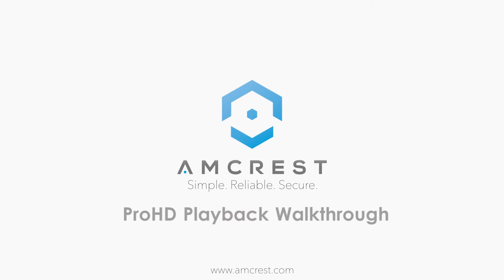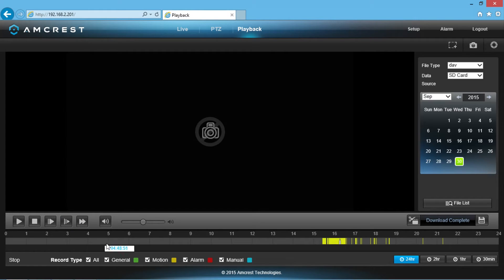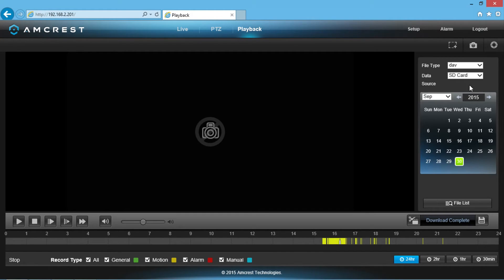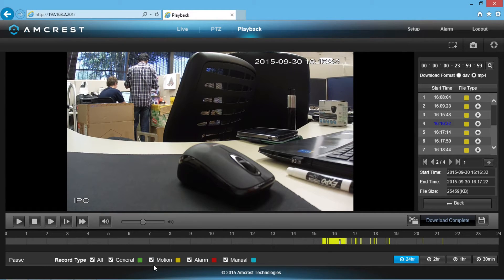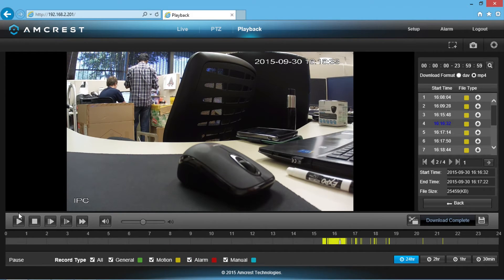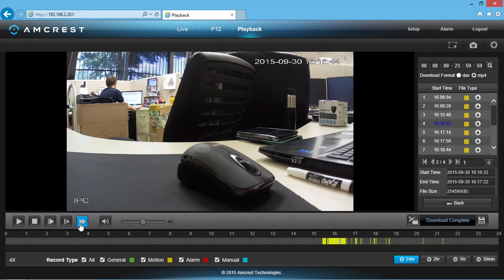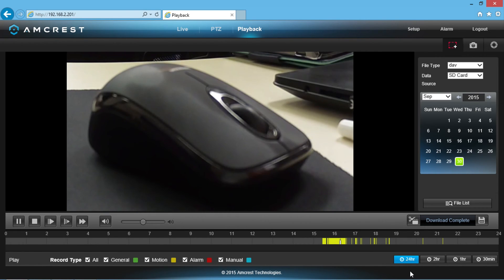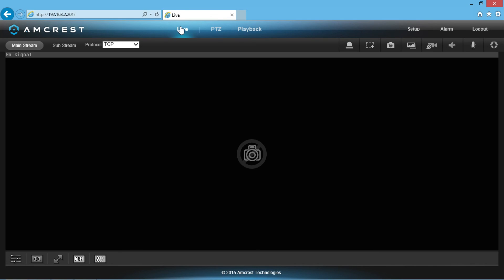Amcrest IP Cameras - Walk-through of the Playback Timeline (Viewing Recordings)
In this video, we show you how to get to the playback screen from within the camera's main admin settings panel using the desktop/laptop access method. If you haven't yet learned how to access your camera this way, please watch the video tutorial for that setup

The playback method here will only work if you are using a Micro SD card and it is installed in your camera. This camera has no other means of internal storage and you will have nothing to access in the playback function unless you have footage that has already been saved to this Micro SD card.

You can do a lot from the playback timeline including: reviewing pre-recorded video clips and snapshots, downloading video clips and snapshots to your computer (in JPG and MP4 formats), fast forwarding, and a lot more.